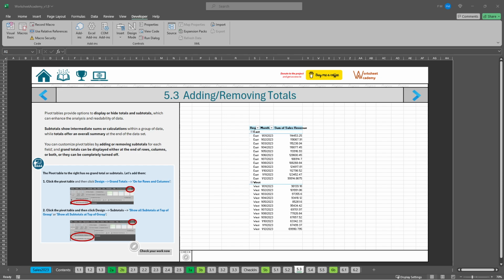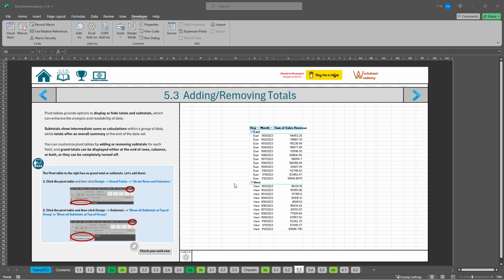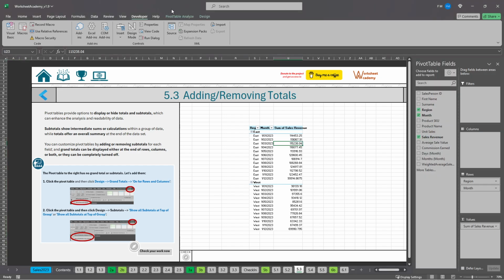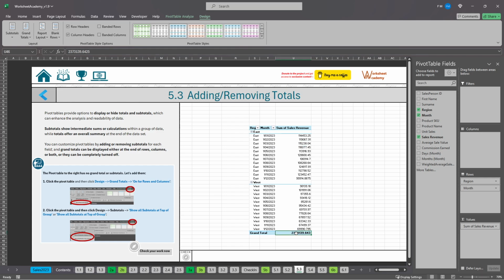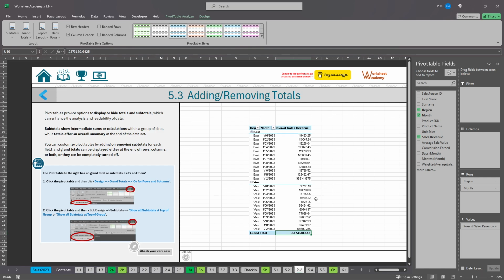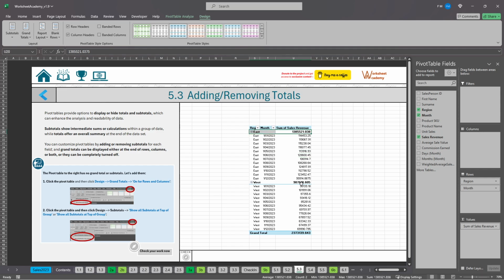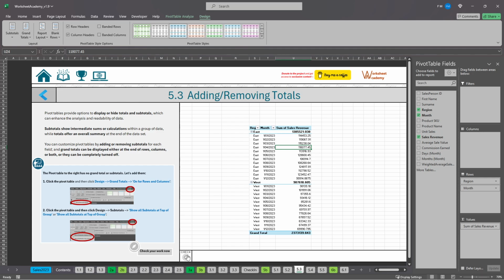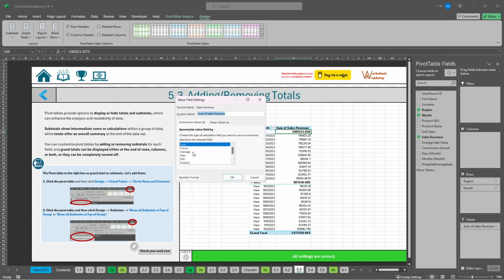5.3 How to Add or Remove Totals in an Excel Pivot Table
Pivot tables provide options to display or hide totals and subtotals, which can enhance the analysis and readability of data.

Find the full pivot table course and download the interactive workbook